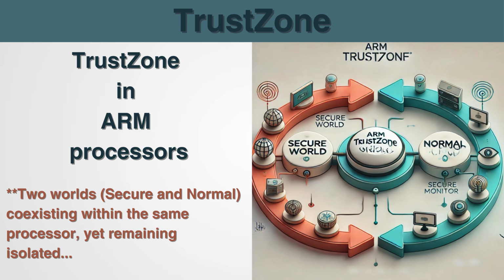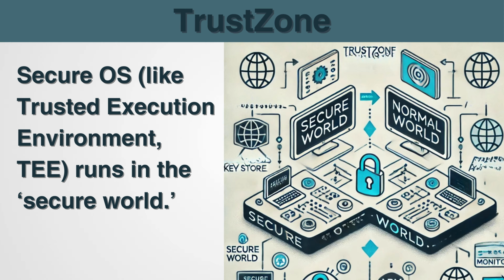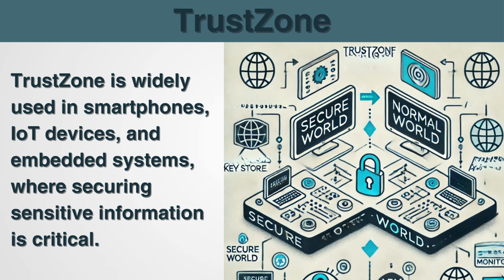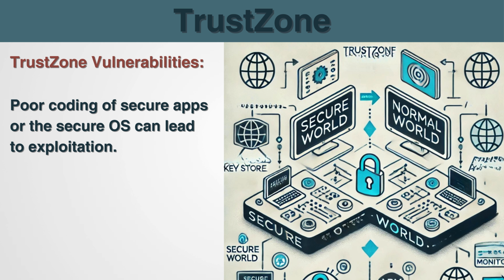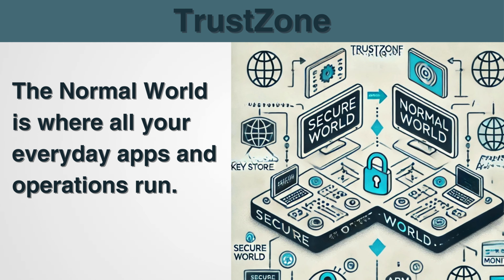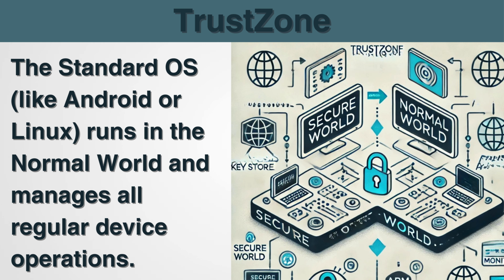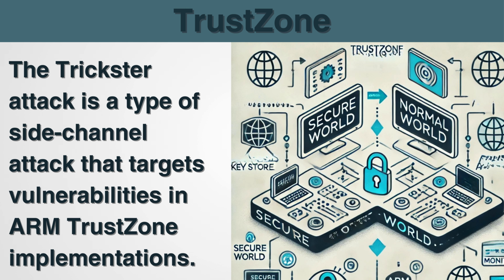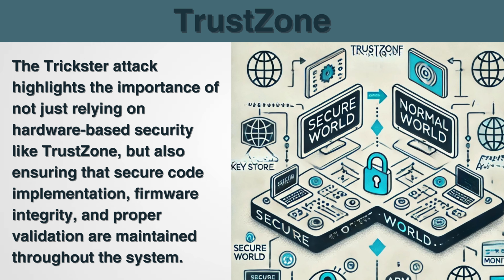What is the TrustZone in ARM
Cybersecurity Beginner's Guide: What is the TrustZone in ARM